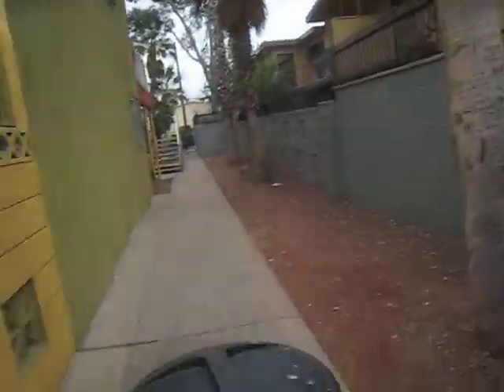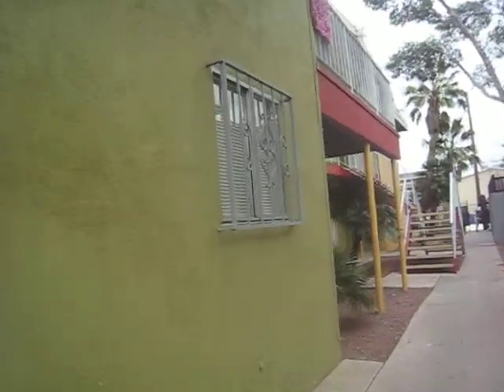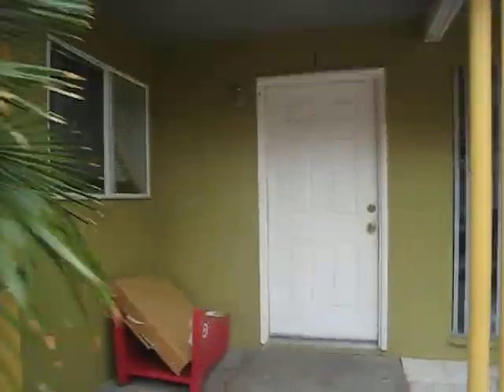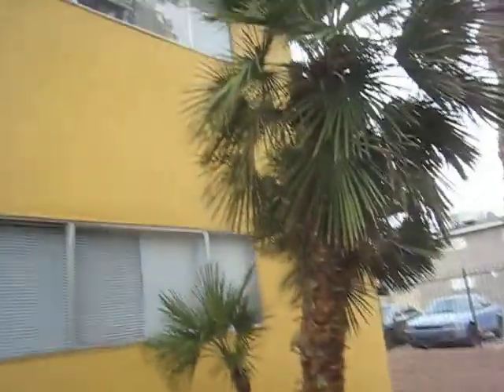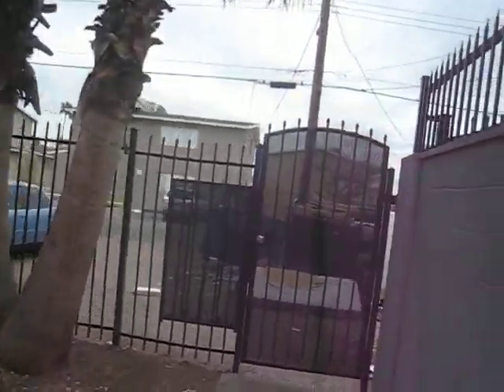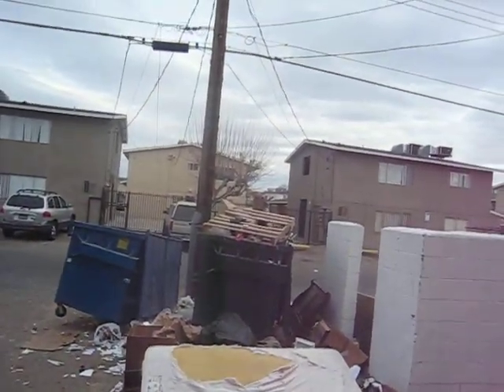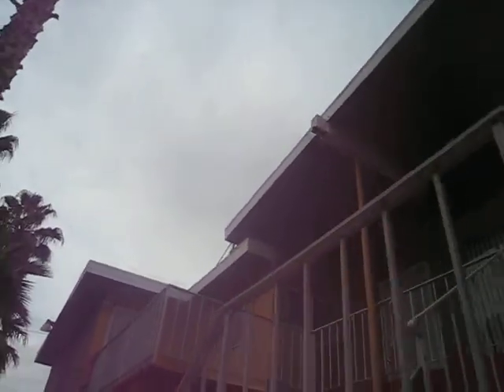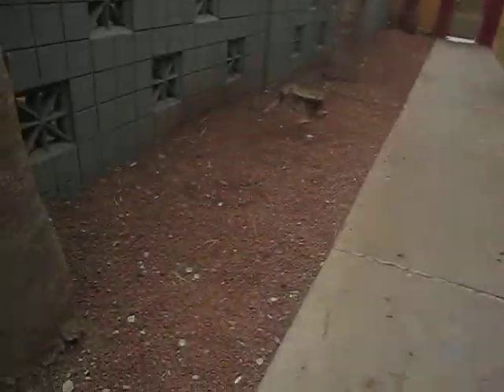3802 Royal Crest